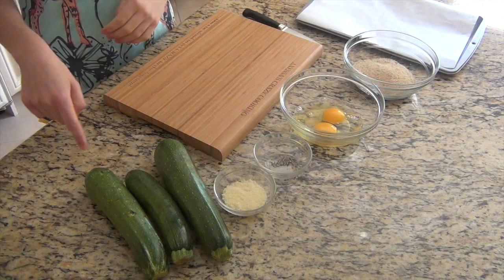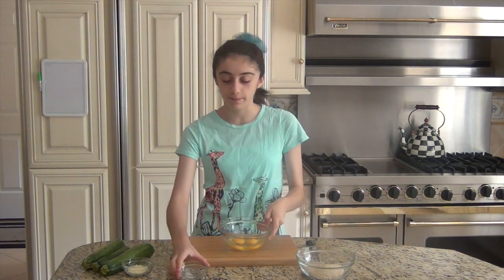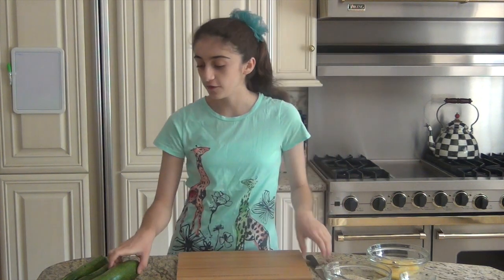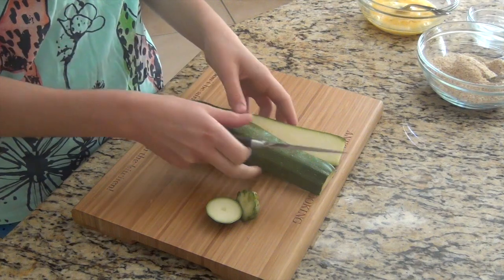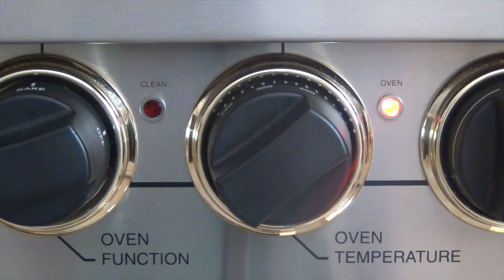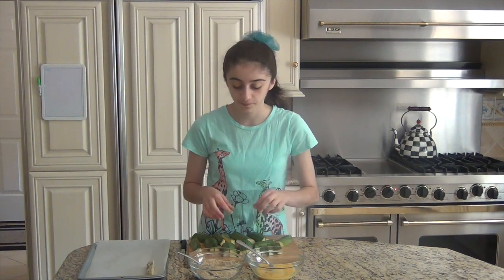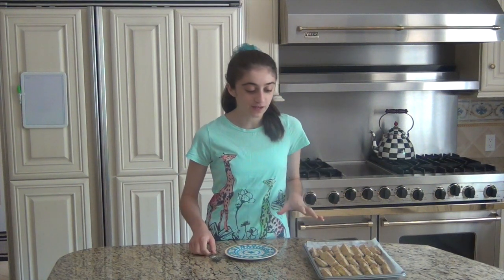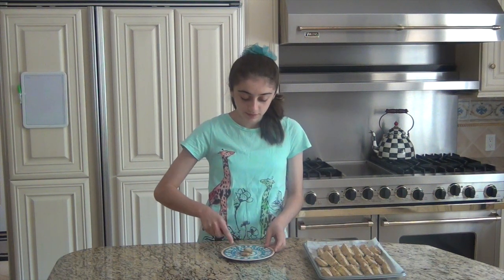Baked Zucchini Sticks Recipe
Anessa's Crazy Cooking- Episode 19: How to Make Baked Zucchini Sticks

In this episode of Anessa's Crazy Cooking, learn how to make Anessa's appetizer favorite, baked zucchini sticks!

TAKE NOTE: From now on, all measurements for my recipes are on the brand new ACC

Remember to always wash your hands before you start cooking!